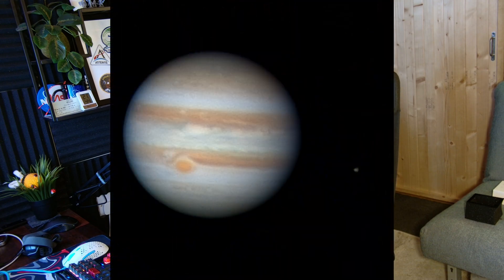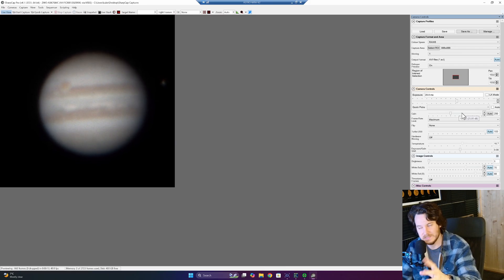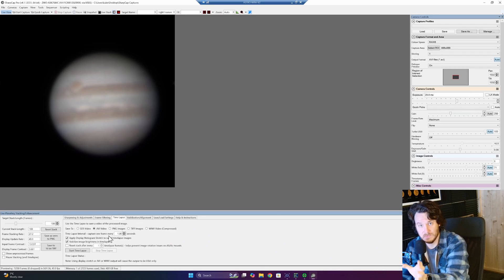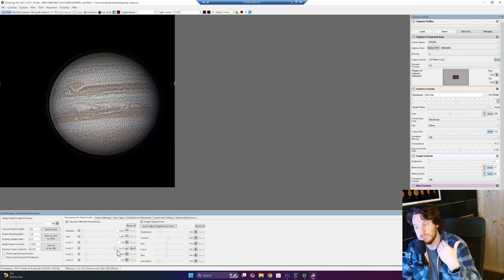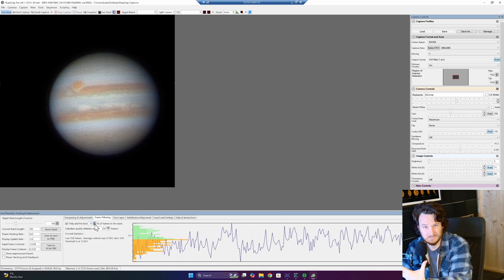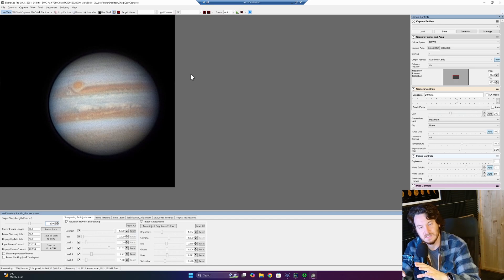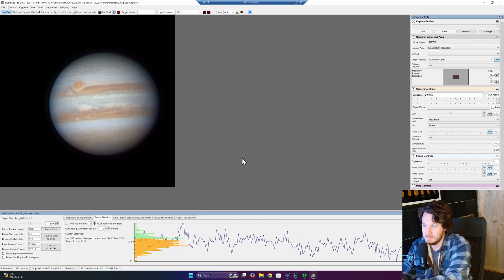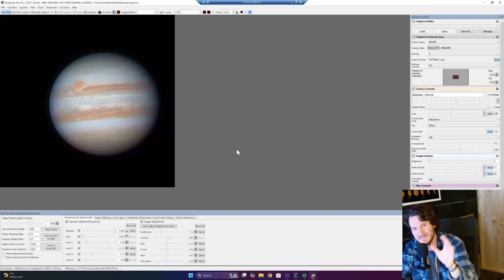Planetary Season! Sharpcap - Quick and Easy Live-Stacking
Planetary, Lunar & Solar has never been easier I'd say! Check it out :-)